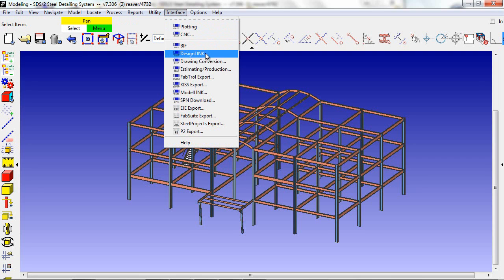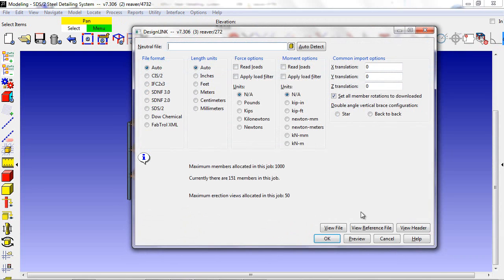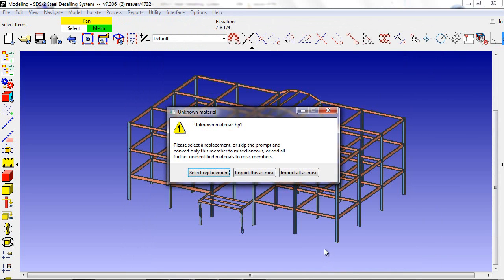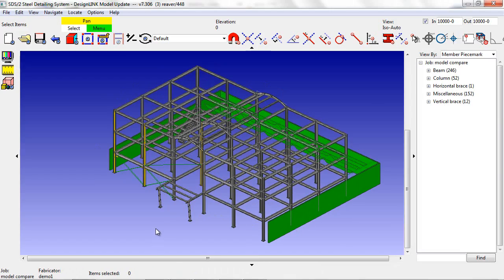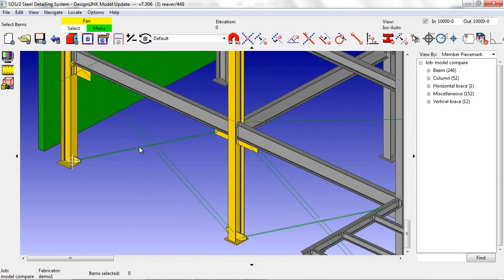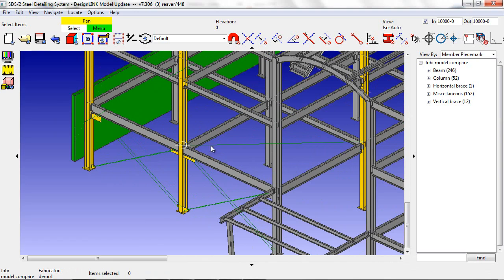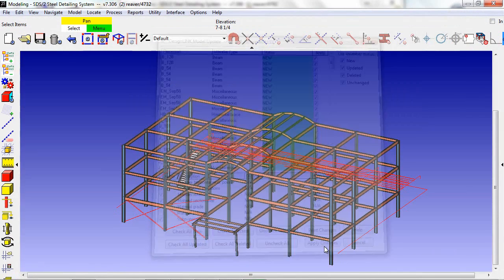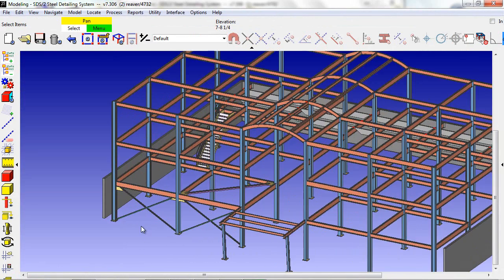Model Update in SDS/2 v7.3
In SDS/2 v7.3, you can use the Model Update feature to compare an IFC file to our model. In the example shown in this video, all members shown in in green are new to the model; members in yellow have been updated.